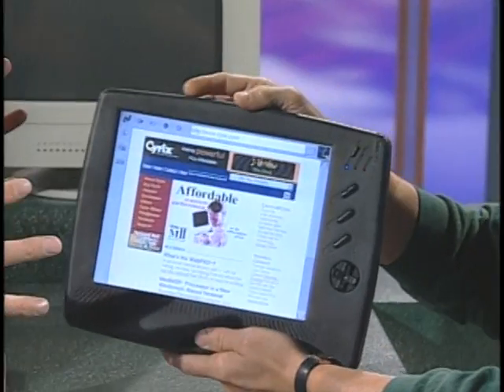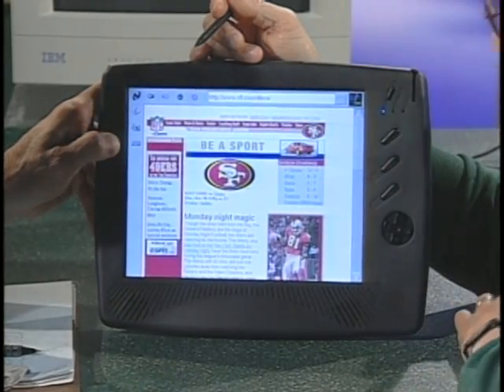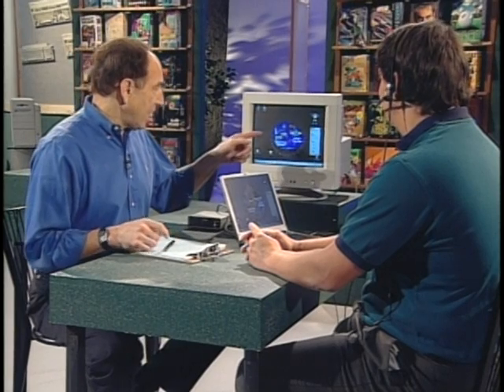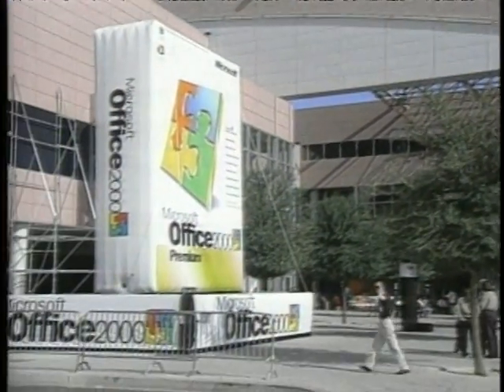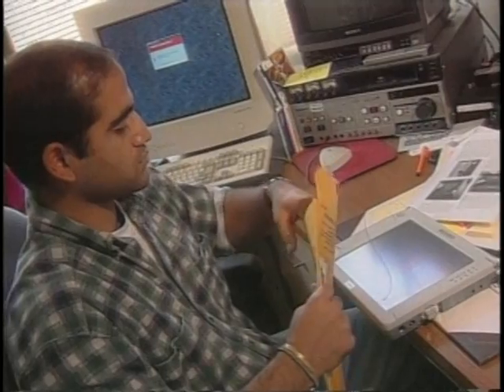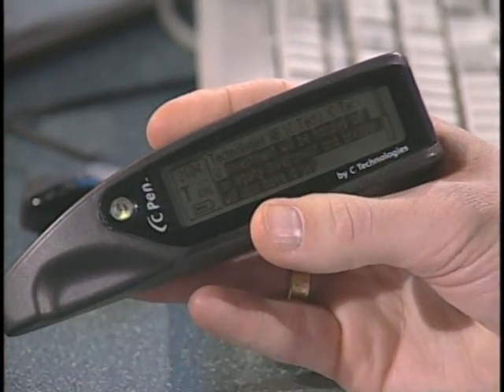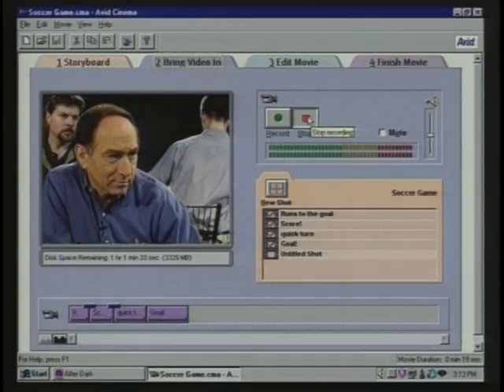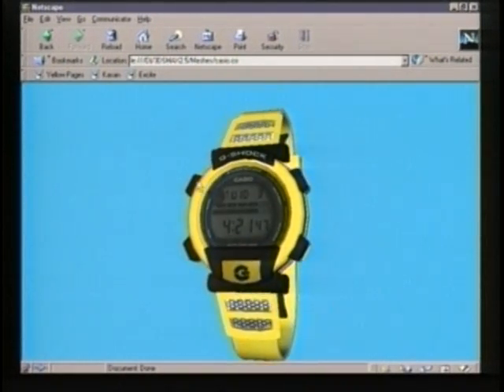The Computer Chronicles - Comdex (1998)